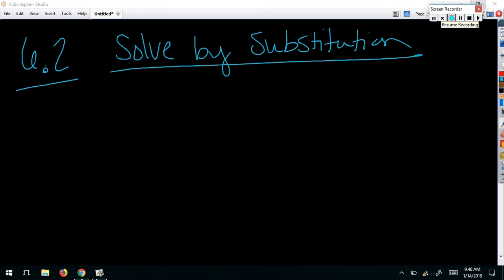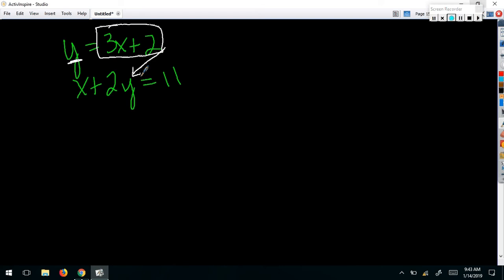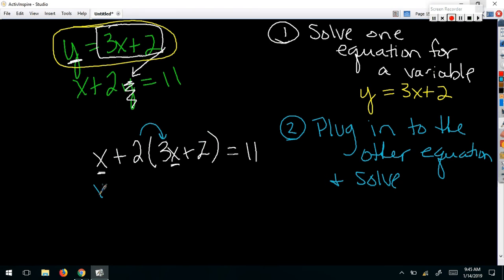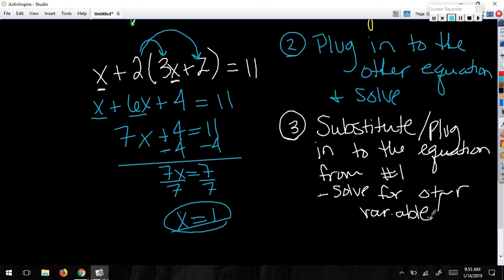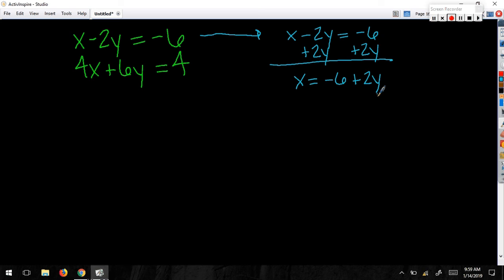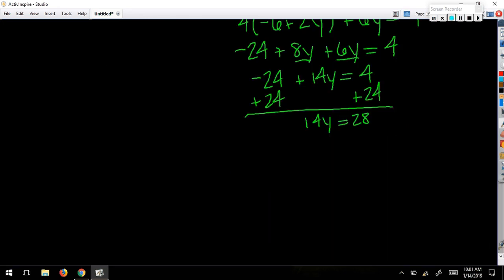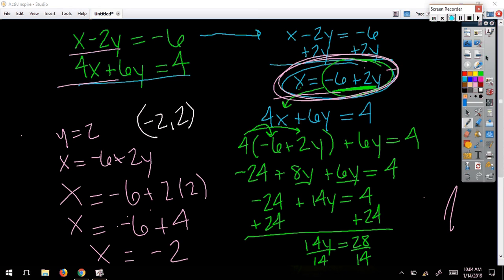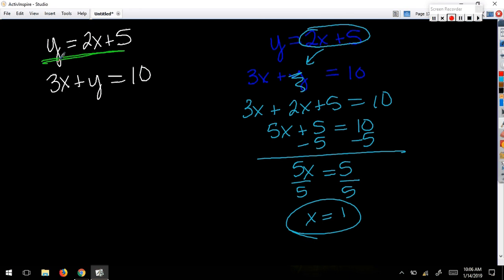solve system by substitution